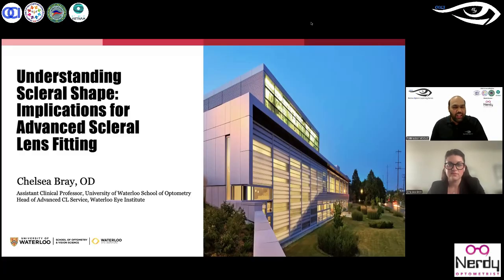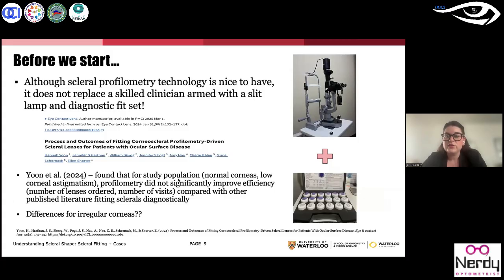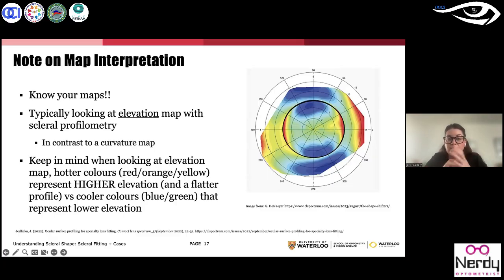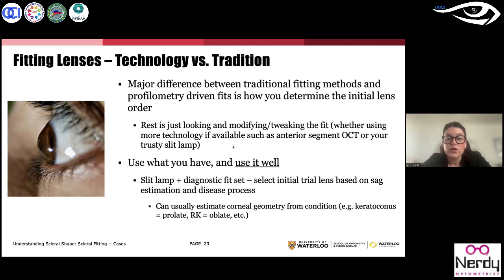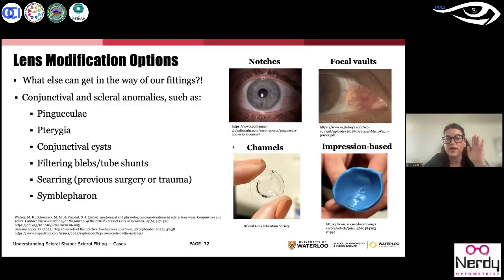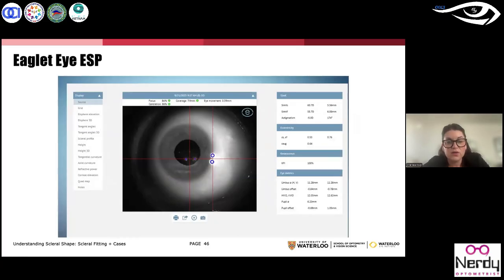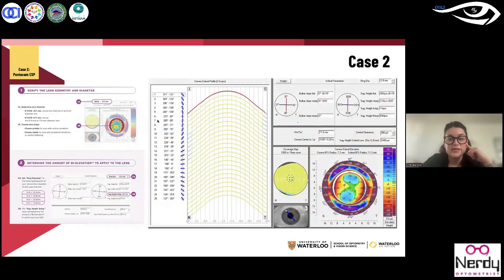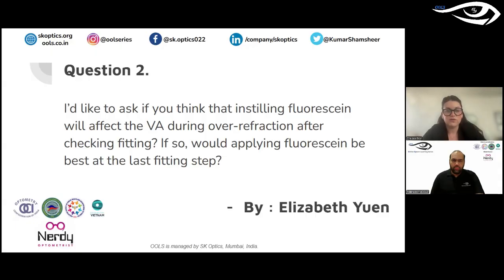Understanding Scleral Shape: Advanced ScleralLens Fitting + Cases Boston | OOLS | Dr. Chelsea Bray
OOLS - Online Optom Learning Series - Session 256 ( 28th September 2025 )

Here we bring you the 256th session of our online optom learning series, which was live on 28th September 2025 at 06:30pm IST.
All about this Session:
Introduction (00:00)

We thank Dr. Chelsea Bray for leading a wonderful session on scleral imaging and profilometry and how to use this information to more effectively fit scleral lenses with some interesting case examples.